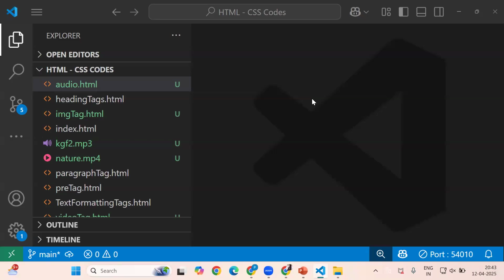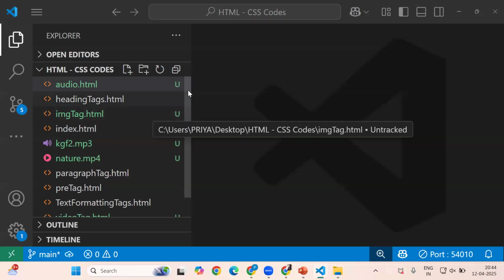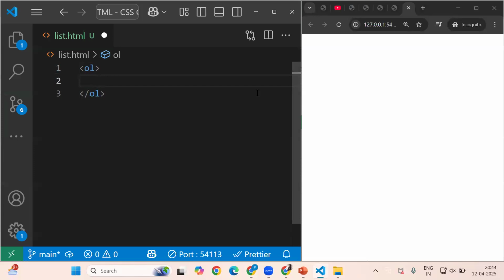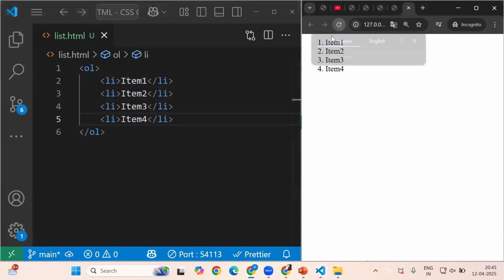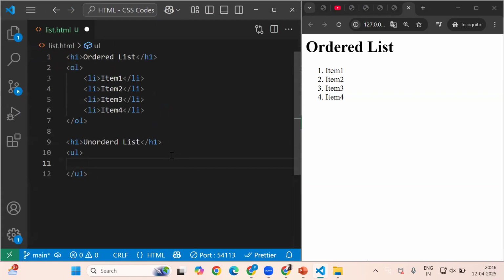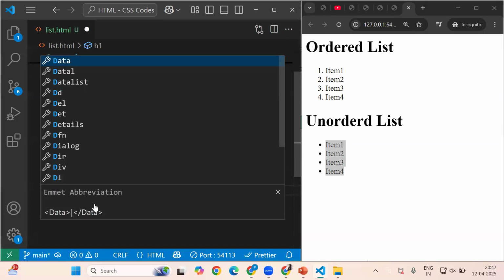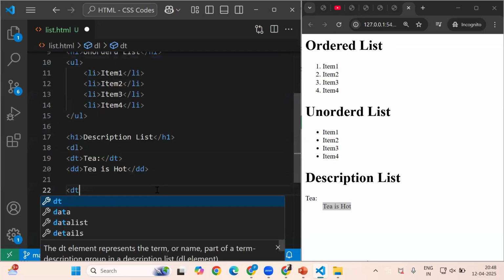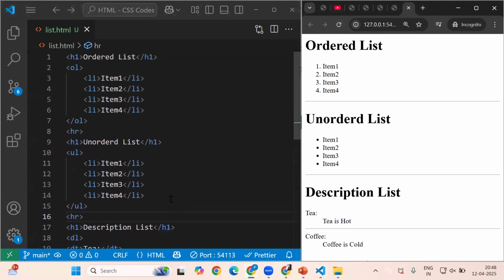📌 Video 5: HTML Lists Explained | Ordered, Unordered & Description Lists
📋 Lists are everywhere on the web — menus, steps, features, FAQs, and more!

In this video, you'll learn how to create structured and clean HTML lists using:

🔹 Unordered Lists
🔹 Ordered Lists
🔹 Description Lists

You'll also understand when and where to use each list, with simple examples and best practices.

✅ By the end of this video, you'll be confident in organizing content using HTML list tags.